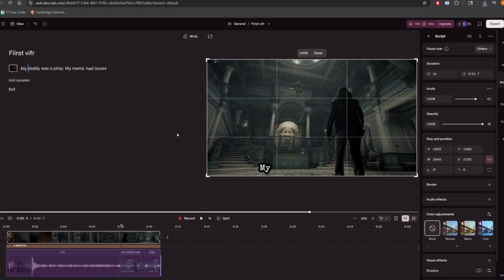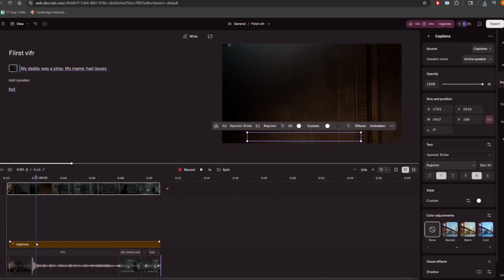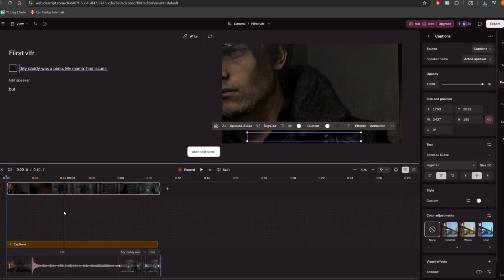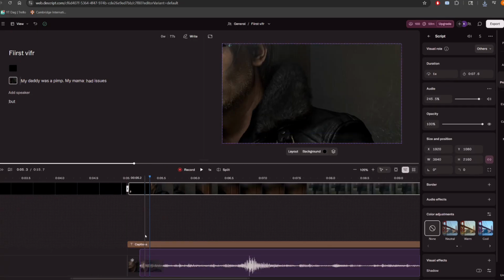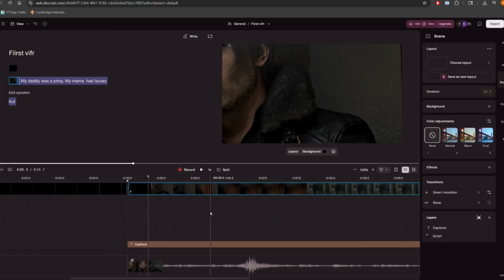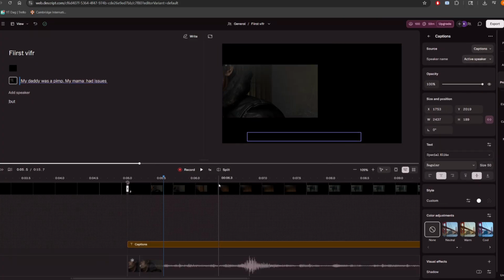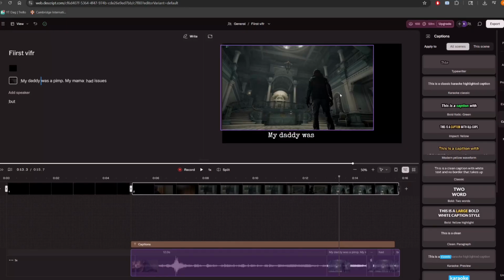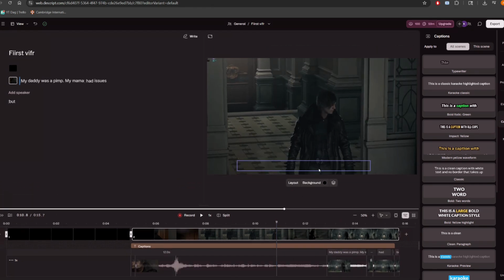Why Captions Go Behind B-Roll in Descript (And How to Fix It) 2026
Are your captions suddenly appearing behind your B-roll in Descript and ruining your video flow? 🚀
In this quick tutorial, I’ll show you step-by-step how to fix caption layering issues in Descript so your subtitles always stay visible and properly aligned in 2026.

You’ll learn how to:
✅ Adjust caption layer positioning in the timeline
✅ Fix B-roll overlay and track order issues
✅ Use proper text styling settings for visibility
✅ Sync captions correctly with your main audio track

By the end of this guide, your Descript captions will be clean, readable, and perfectly placed over your video without getting hidden behind B-roll!